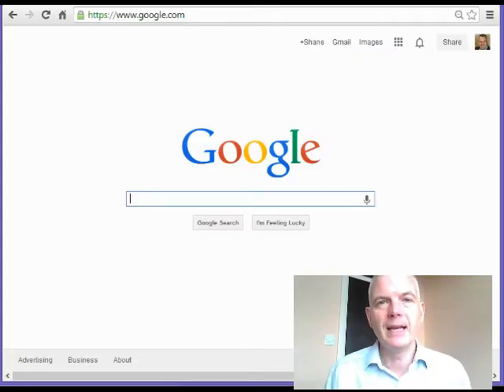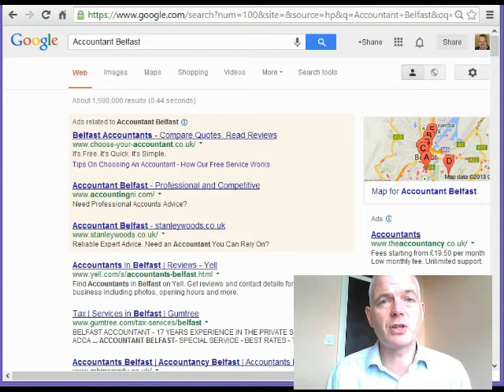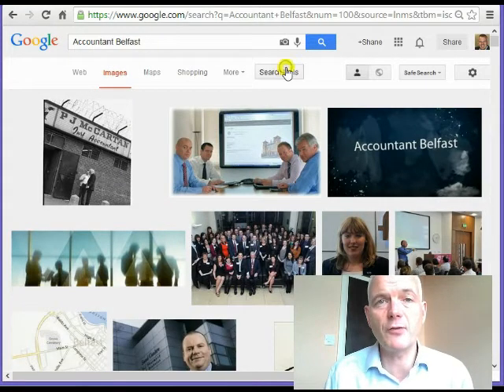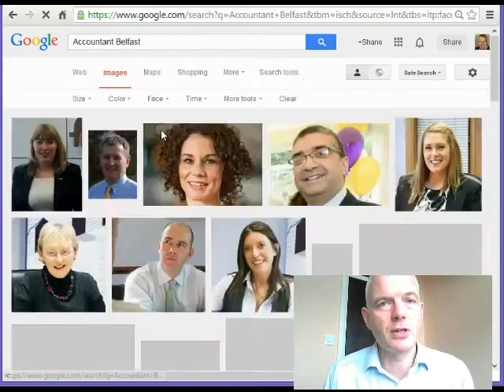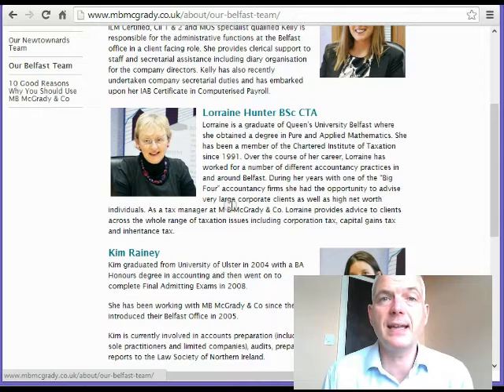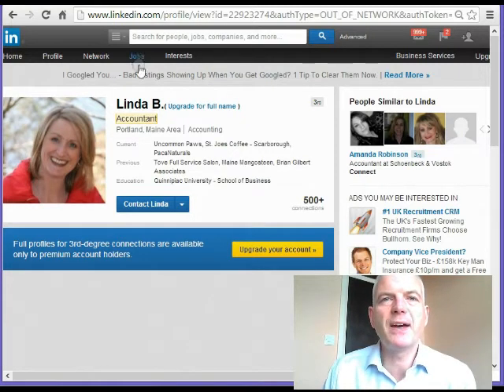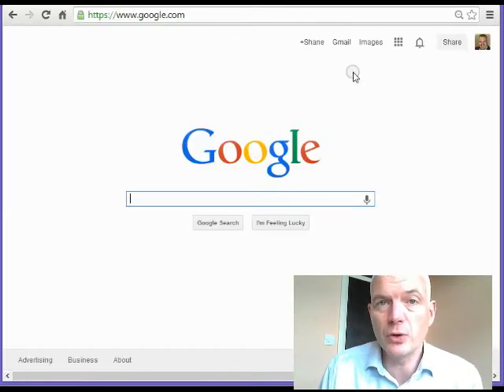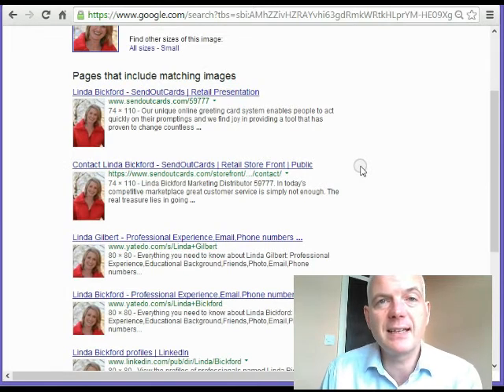How to Find People from a Photograph for Recruiters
Shane McCusker of Intelligence Recruitment Software demonstrates two very useful search techniques for Recruiters wanting to find people from a photograph or use image search to help search Google. Recruitment software is used to search for a photograph of a potential candidate in a very broad Google Search. In the second example Image search is used to identify the name of and candidate from LinkedIn and find other sites that that person is connected with.

At present Google does not offer the sort of face recognition software that can be found in some security systems however the technology is still very powerful for recruiters.

This video is part of Shanes Recruitment Blog where Shane talks about Recruitment Technology and clever ways for recruiters to work smarter and make more placements.